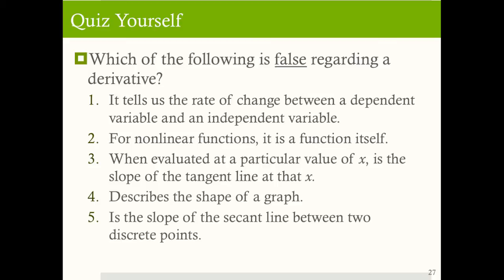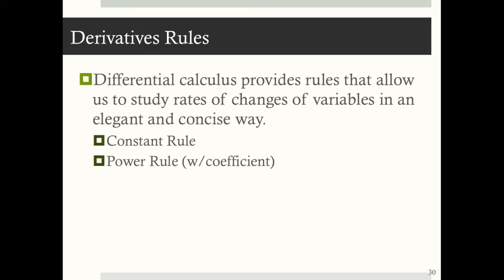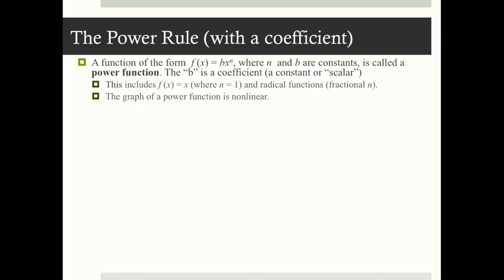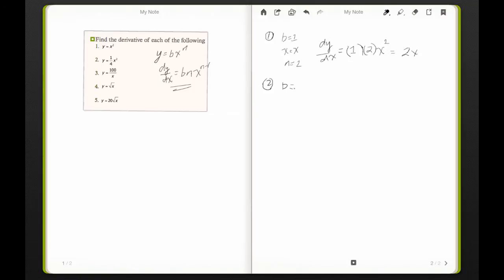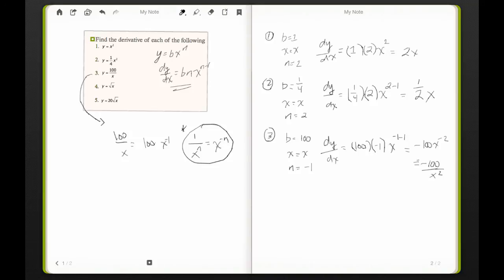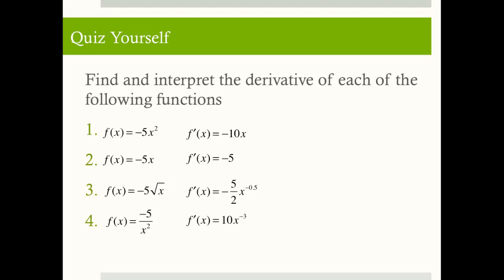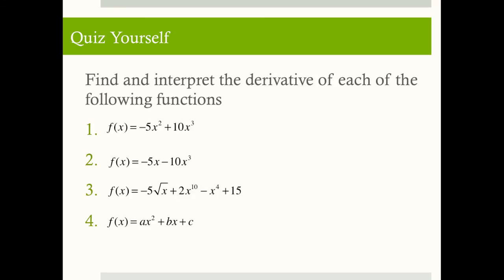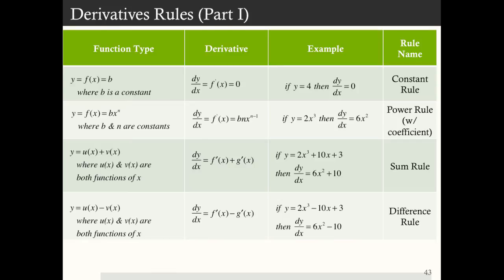ECON 307 15. Derivatives Rules Part I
Table of Contents:

03:03 - The Constant Rule
03:31 - Quiz Yourself
04:32 - The Power Rule
05:41 - Power Rule: Examples
11:42 - Quiz Yourself
12:28 - Sum and Difference Rules
13:09 - Sum and Difference Rules: Examples
14:22 - Quiz Yourself
16:05 - Summary of Rules Part I